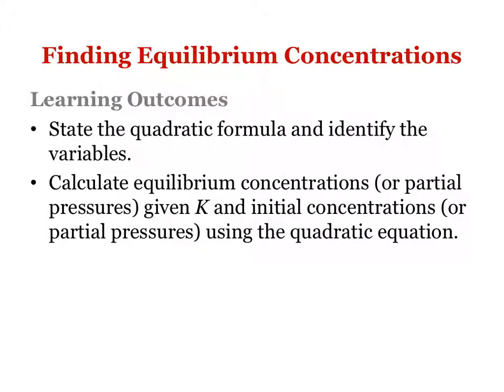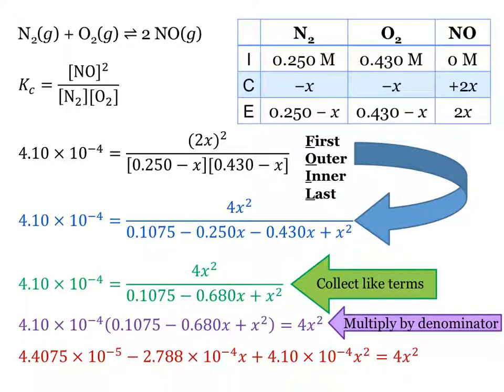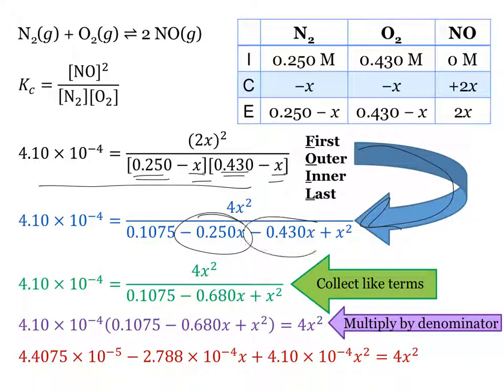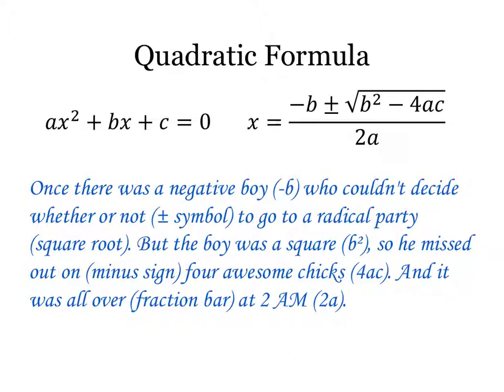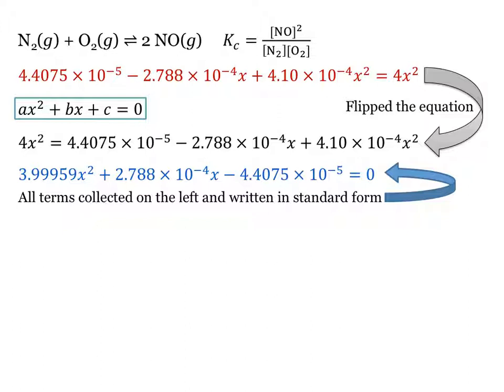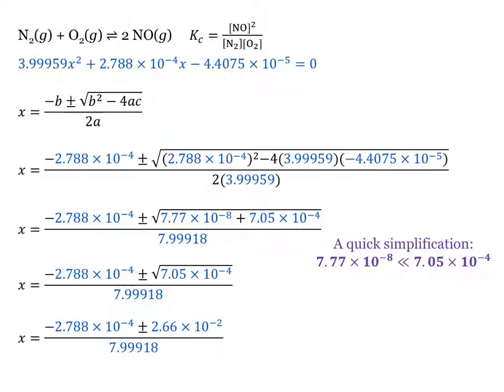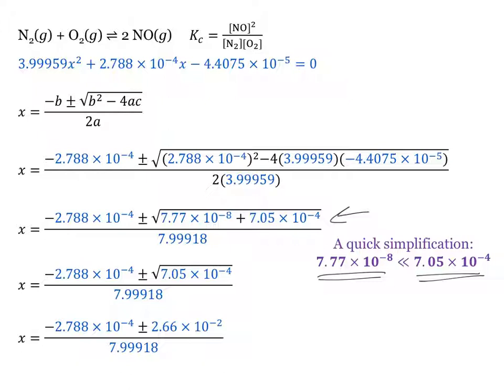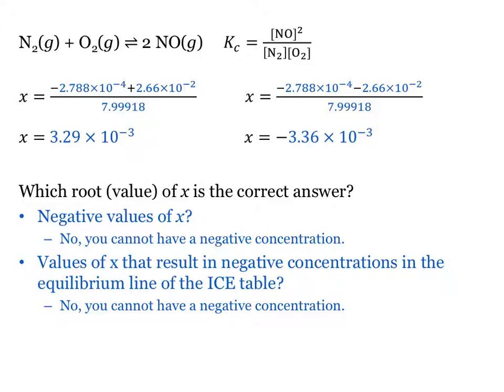Prep E3G12B Solving the Quadratic